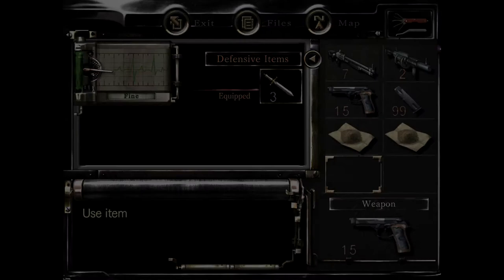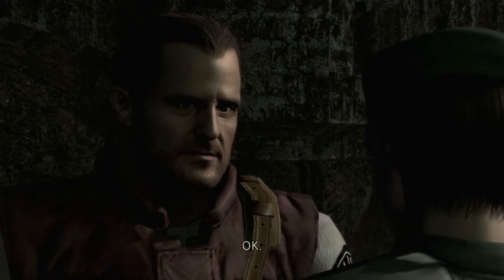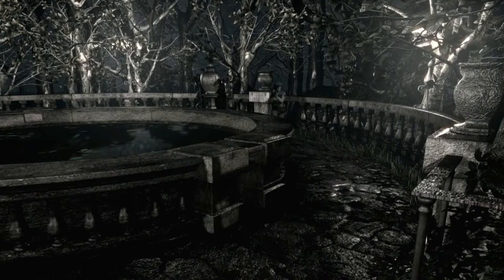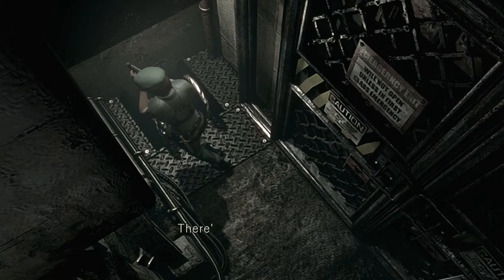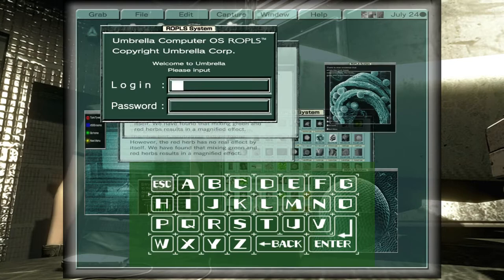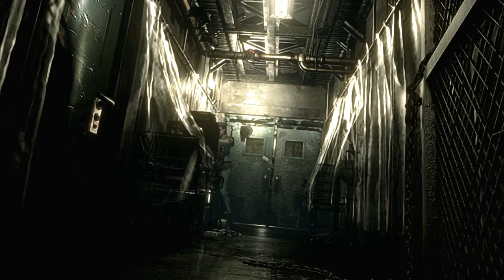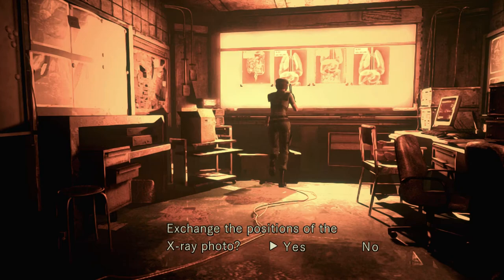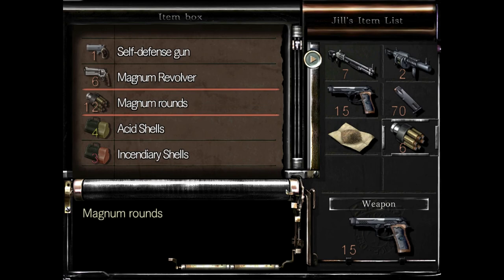Legacy | Resident Evil Remake (BLIND) | 18 | "Lisa"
Happy (Jill) Valentine's Day.

So, what is Resident Evil Remake?

"Resident Evil is a 2002 survival horror game developed and released by Capcom. It is a remake of 1996's Resident Evil, the first game in the Resident Evil series.

As either Jill Valentine or Chris Redfield, a member of Raccoon City's S.T.A.R.S. Alpha Team, the player is trapped in a mansion populated by dangerous mutated creatures, while trying to locate the missing Bravo Team and hopefully escape alive."